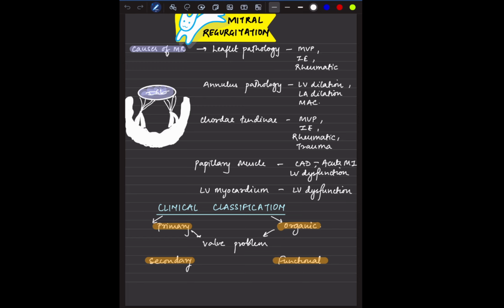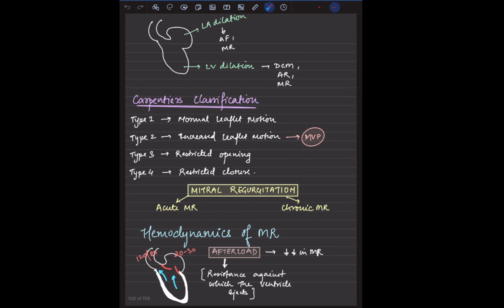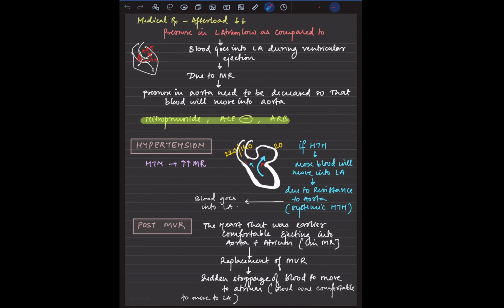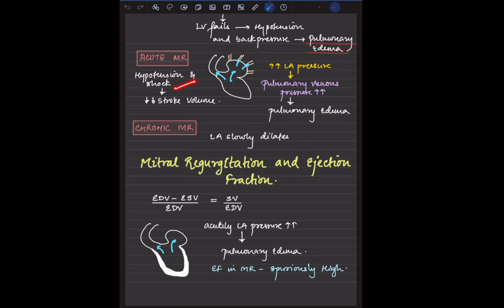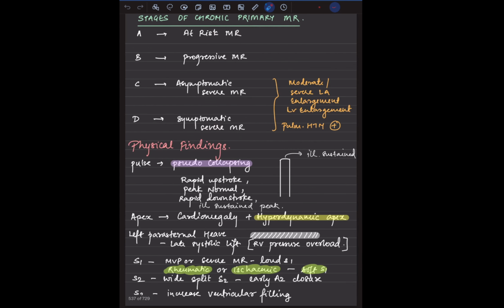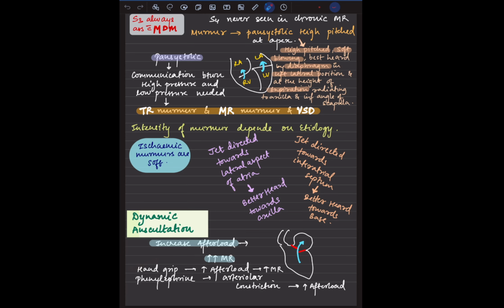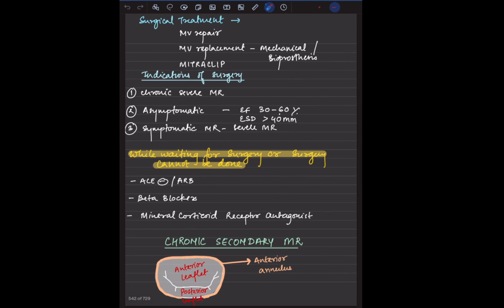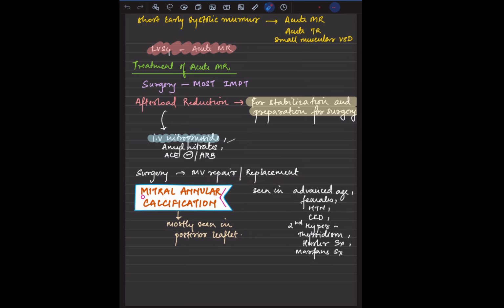STUDY MITRAL REGURGITATION